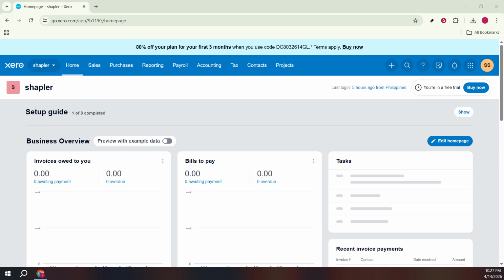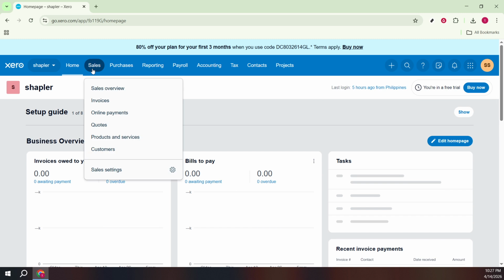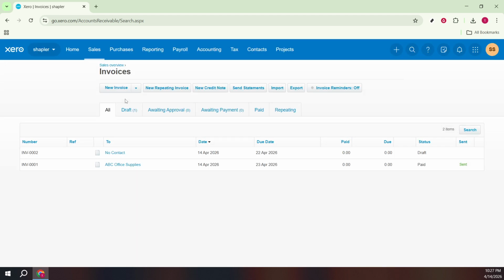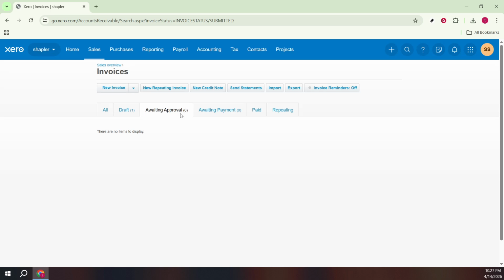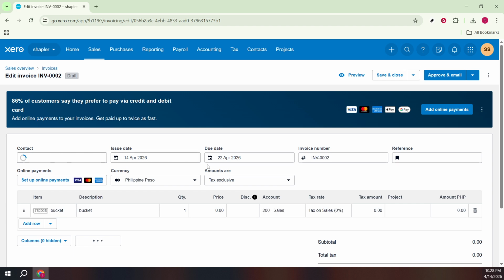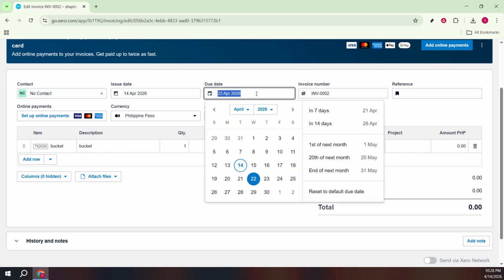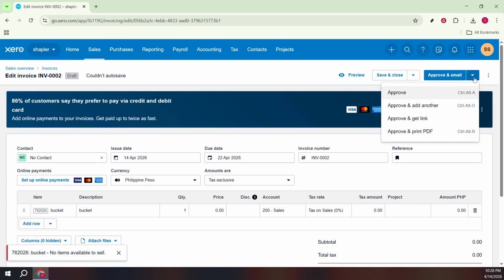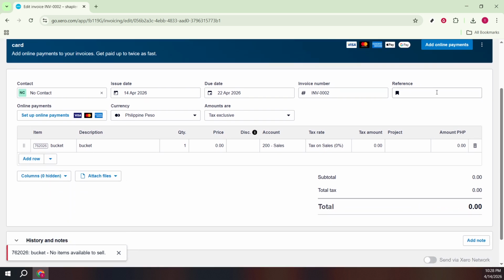How To Mark Invoices As Paid In Xero [2026 Guide]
How To Mark Invoices As Paid In Xero